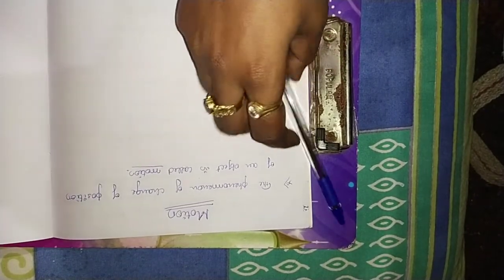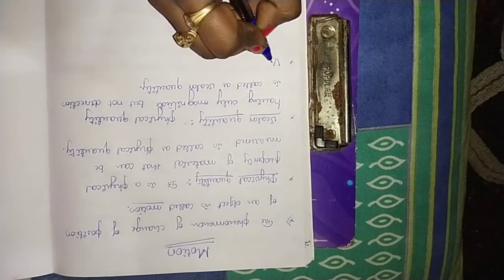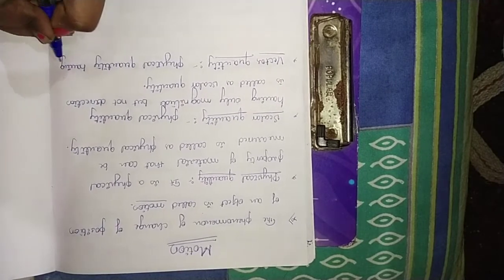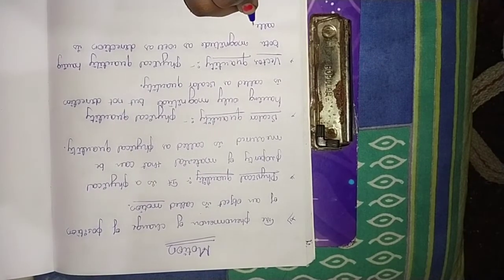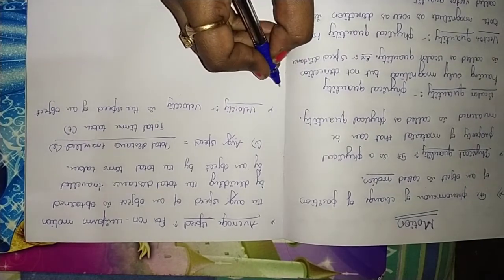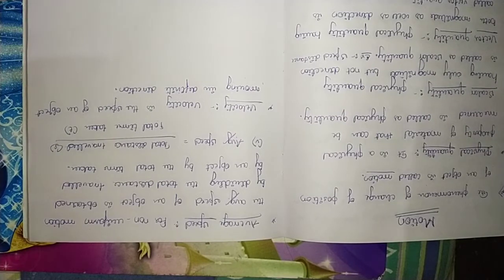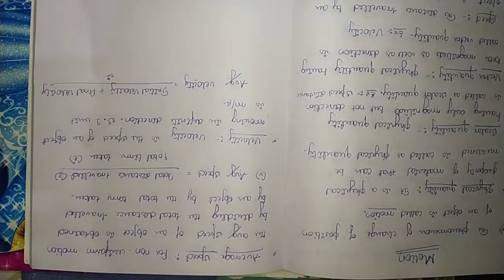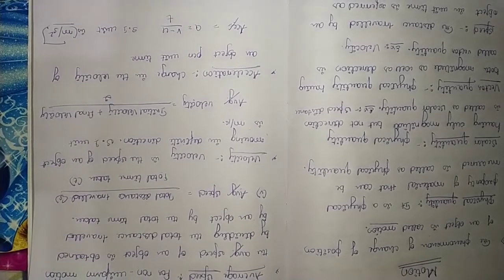Chapter 8 Motion revision part (1) for class 9th